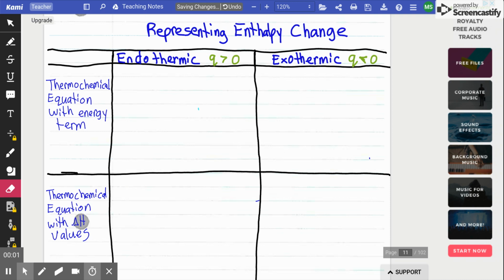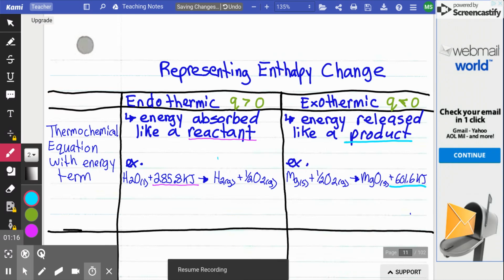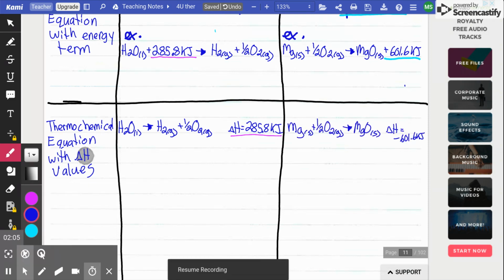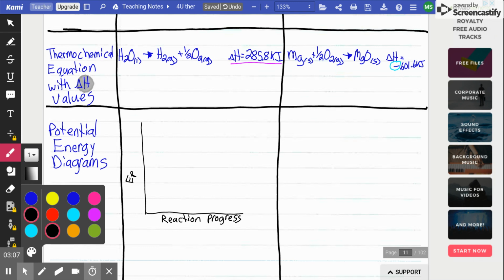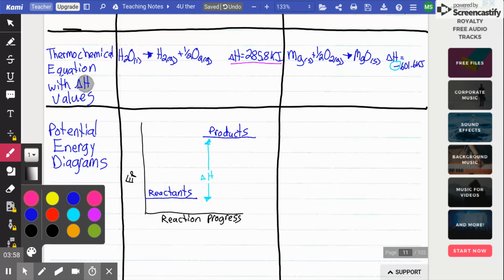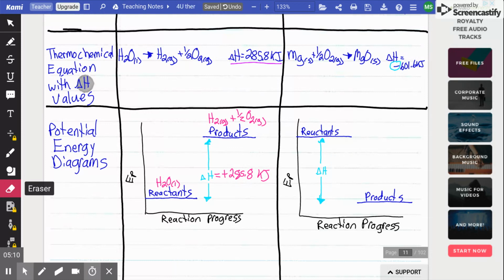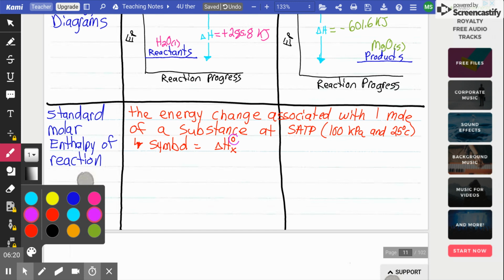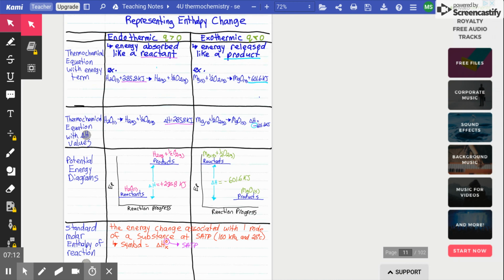Representing Enthalpy Change